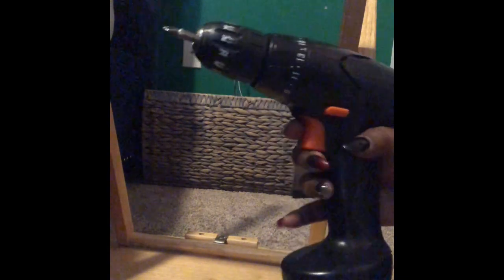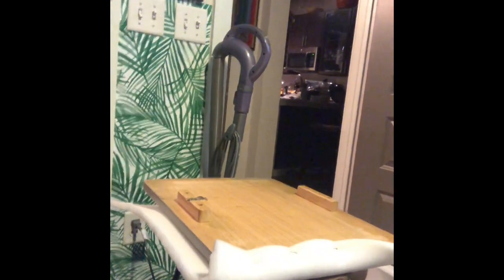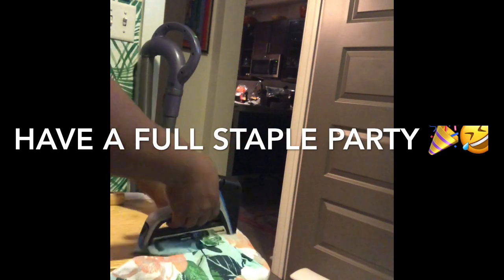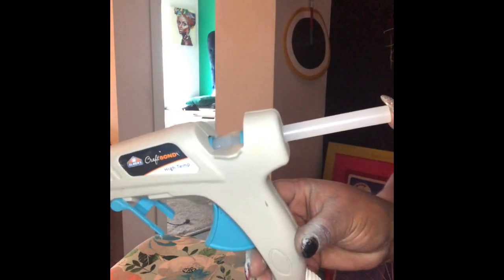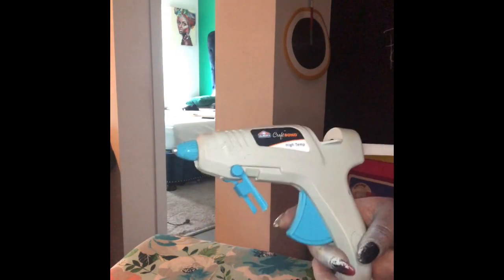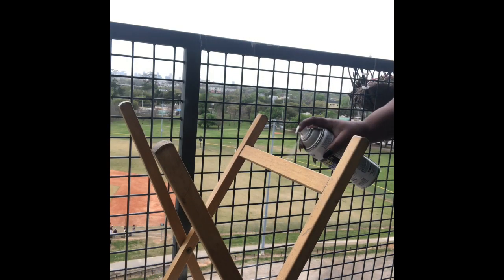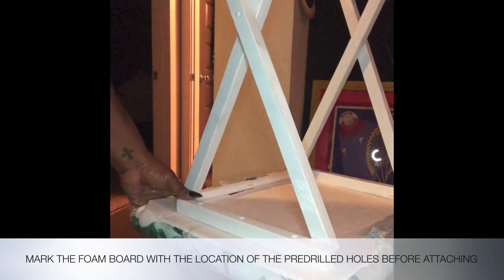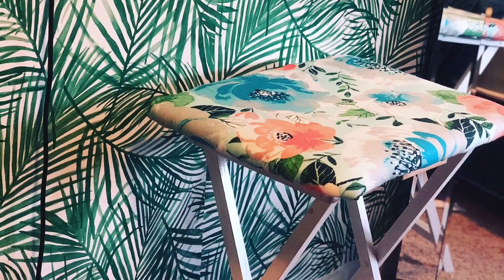UPCYCLED SIDE TABLE DIY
Check out how I upcycled 2 goodwill side tables with a shower curtain from family dollar!